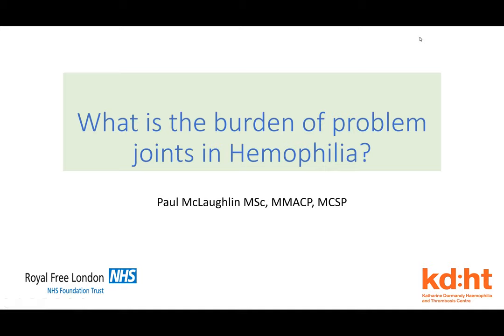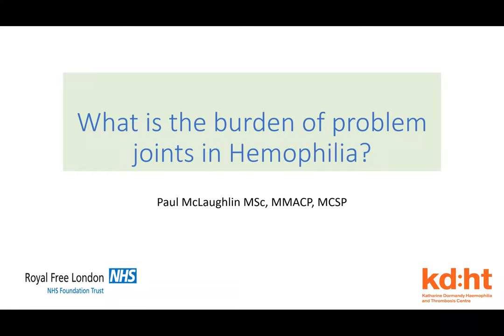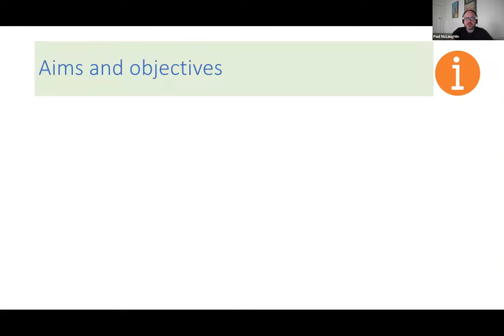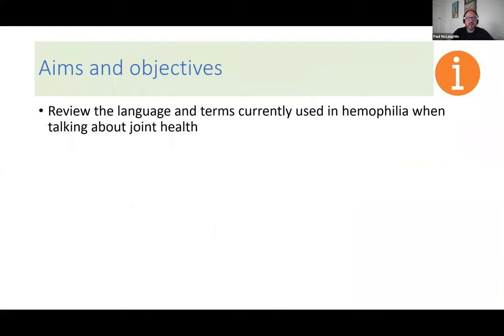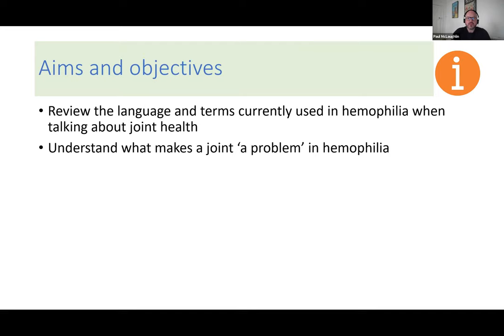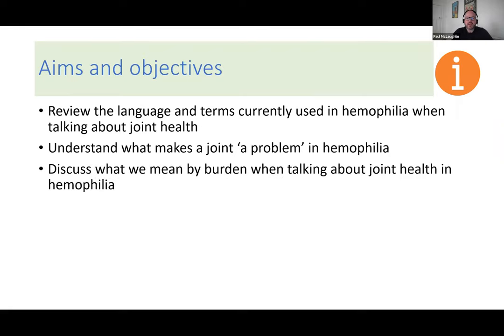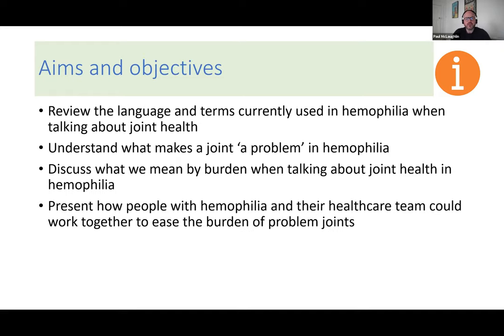Wednesday Webinar: What is the Burden of Problem Joints with Hemophilia?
Join Paul McLaughlin, MSc, MMACP, MCSP, Clinical Specialist Physiotherapist in Haemophilia at the Katharine Dormandy Haemophilia Centre at Royal Free Hospital in London as he discusses the impact of arthopathy on people with bleeding disorders, including defining a target joint vs a problem joint; what makes a joint ‘problematic’ and is it the same for everyone; what is understood about the emotional, psychological and physical impact of living with a  problem joint, and how can people with hemophilia work with their healthcare team to decrease the burden of a problem joint.